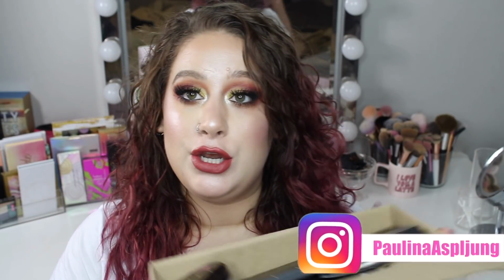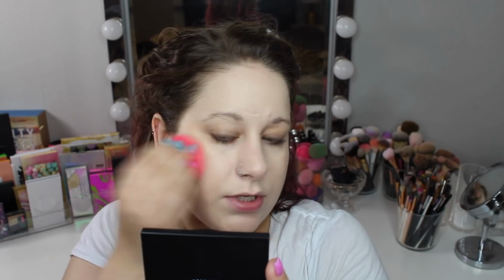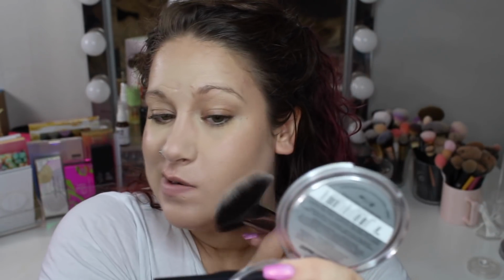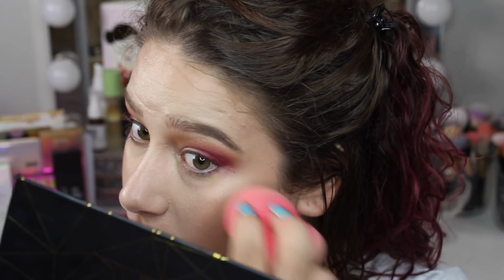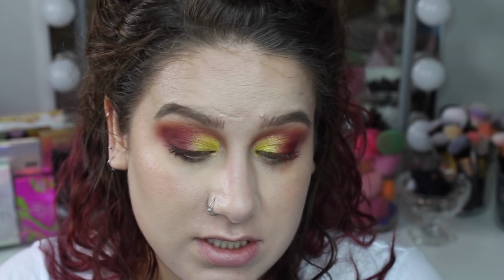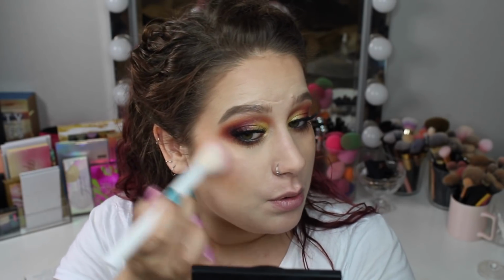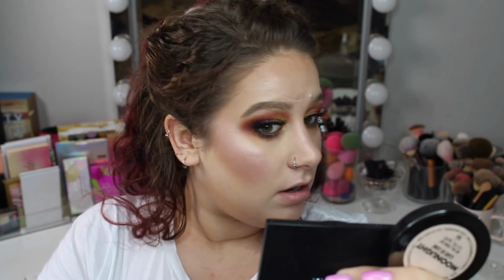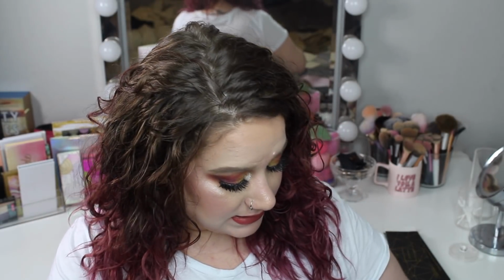Full Face First Impression | Wet N Wild Cushion Foundation, Nevin Cosmetics Daydream Palette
♡ Hey guys! So in todays video we are going to do a full face (almost) of first impressions. I’m going to try out a new foundation, a new eyeshadow palette from a Swedish brand which is called Nevin Cosmetics. I’m also going to try out some products from Lorac and Fenty. I’m super exited for todays video and to try out all these new makeup products. Hope you’ll enjoy :) Love Paulina.

Plouise Base VS Milani Eyeshadow Primer | Which Is Better?
Will I Buy It? #35 | Urban Decay, Halo Beauty & More New Makeup Releases

♡ USED PRODUCTS
Wet N Wild Mega Cushion Foundation ”Light Ivory”
Sigma Shimmer Cream ”Brilliant”
Essence All About Matte Powder
Sigma Eyeshadow Primer ”Sorbet”
Nevin Cosmetics Eyeshadow Palette
Urban Decay 24/7 Glide On Pencil ”Zero”
Essence Matte Sun Club Bronzer ”Sunny”
Lorac Color Source Buildable Blush ”Ultraviolet”
Lorac Illuminating Highlight ”Moonlight”
Wet N Wild MegaGlo Loose Highlighting Powder ”Written In The Stars”
Fenty Mattemoiselle Plush Matte Lipstick ”Spanked”

♡ FAQ
What undertone do you have? Pink.
Where’s your shirt from? H&M

♡ WHAT’S ON MY FACE
Base:
Elf Glow Lotion
Milk Makeup Blur Stick Primer
Anastasia Cream Contour Palette
Colourpop No Filter Concealer ”05”
Essence Brighten Up! Banana Powder

Brows:
Kat Von D Pomade ”Taupe”

♡ EQUIPMENT
Microphone: Røde Microphone
Lights: I have a ring light and 2 soft boxes (one is currently broken so I only use one)
Editing Program: Imovie (hate it)

♡ Hi guys! My name is Paulina and I’m a cruelty free youtuber. My passion in life is makeup and therefore my channel is devoted to my passion and hobby. You will se makeup tutorials, first impressions, tag videos and more.
I’m from Sweden so my language isn’t perfect but I’m doing my best to understand and to be understood :) Love!